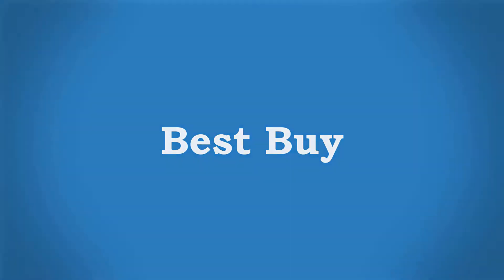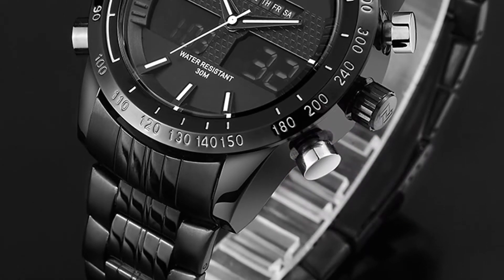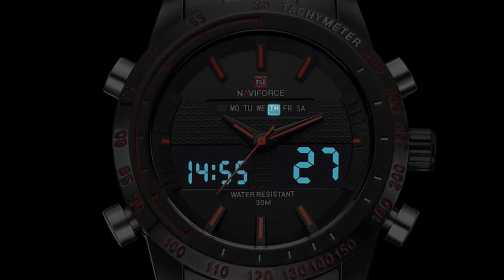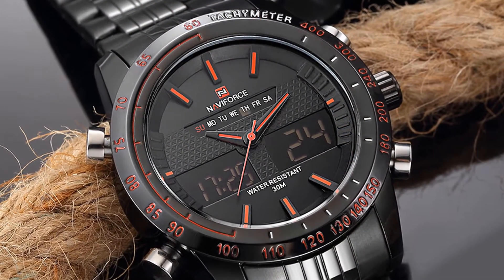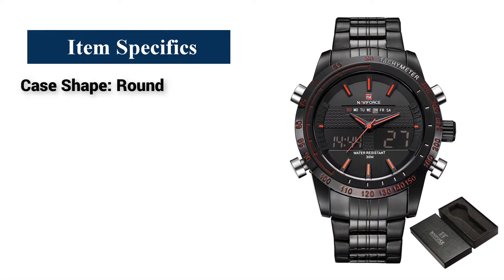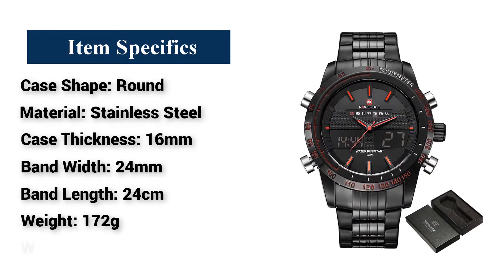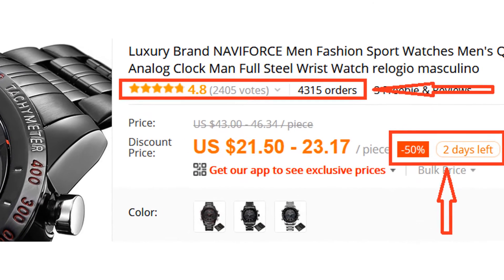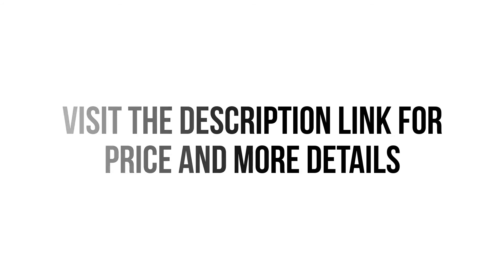Waterproof Watch Cheap 2019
This is one of the cheap waterproof watch 2019.

This Watch is waterproof. So it won’t be damaged in case it is soaked in rainwater. This Watch is made of Stainless Steel and it looks amazing.

I recommend this watch to everyone because the cheap waterproof watch has being tested and is being used by many people all around the world.

Item Specifics:
• Case Shape: Round
• Material: Stainless Steel
• Case Thickness: 16mm
• Band Width: 24mm
• Water Resistance Depth: 3Bar